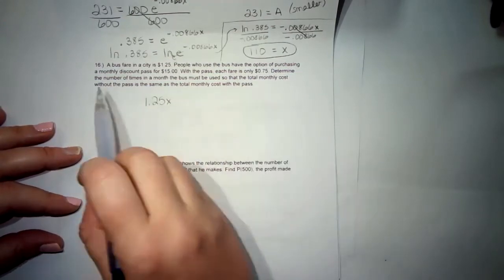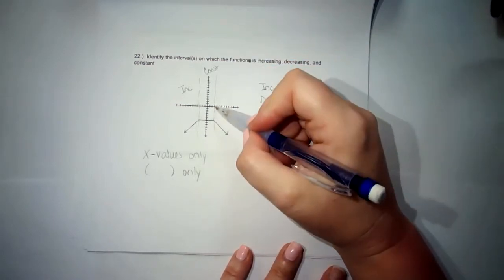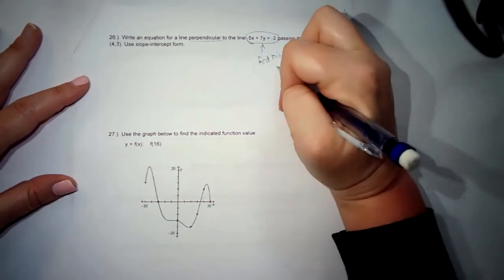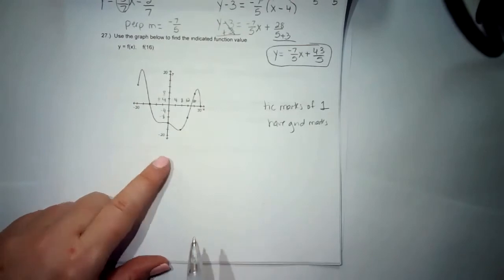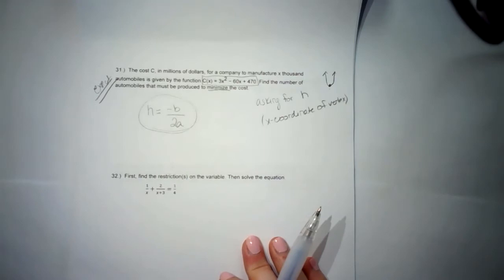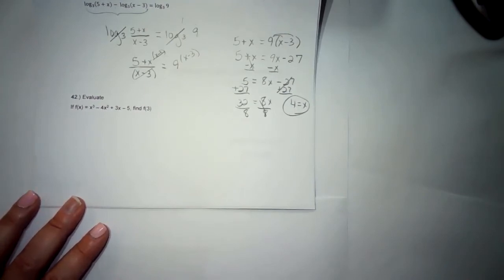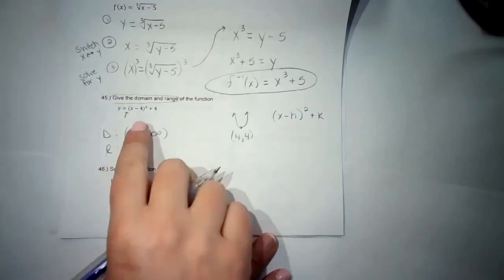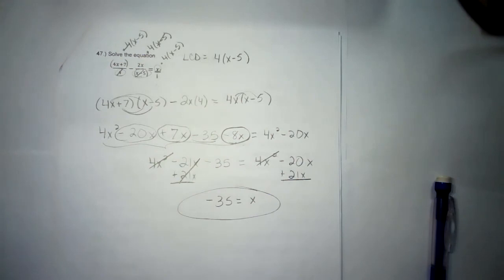Final Exam Review Part 2